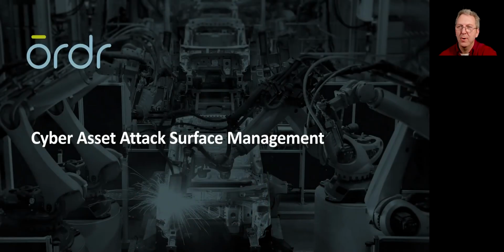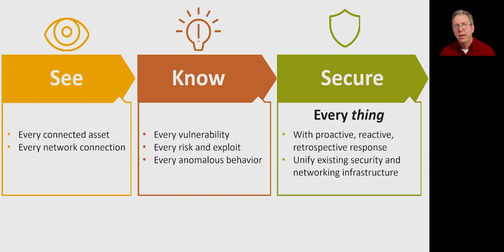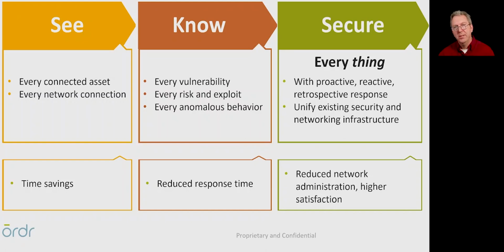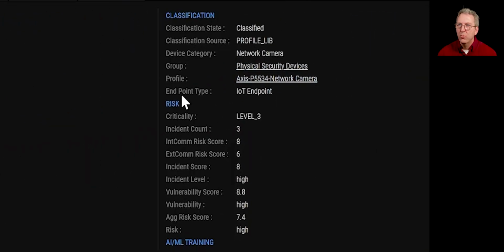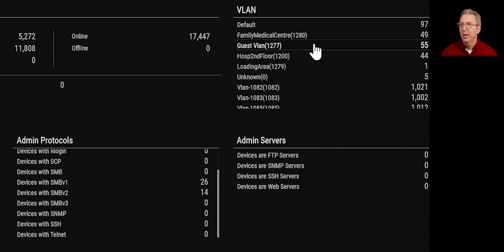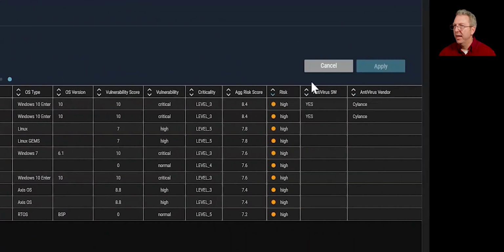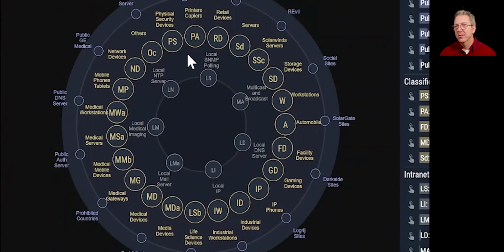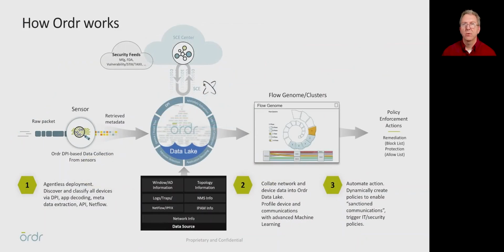Cyber Asset Visibility with Ordr